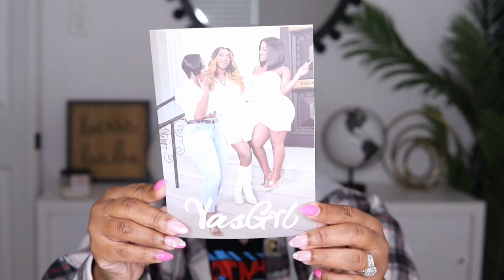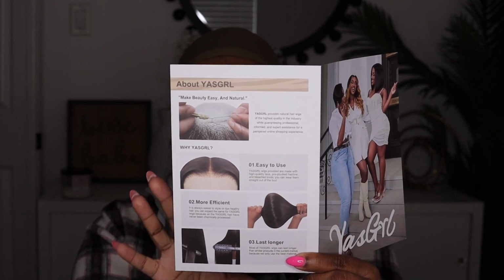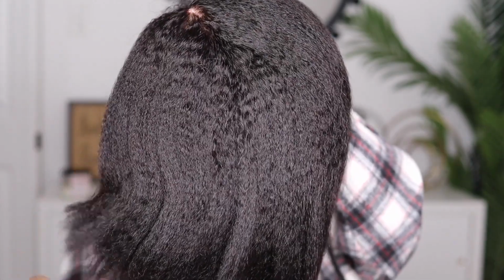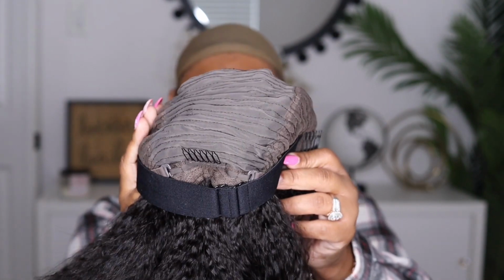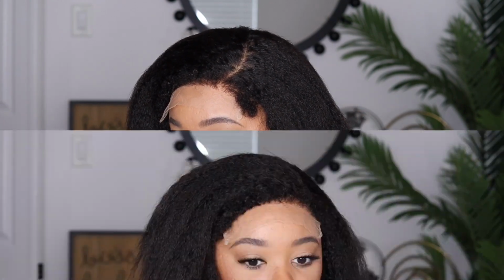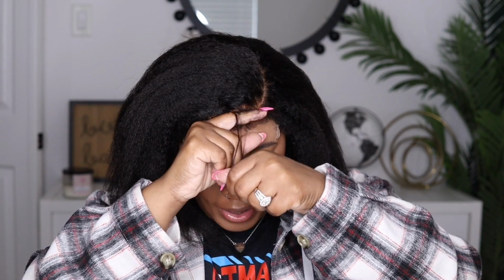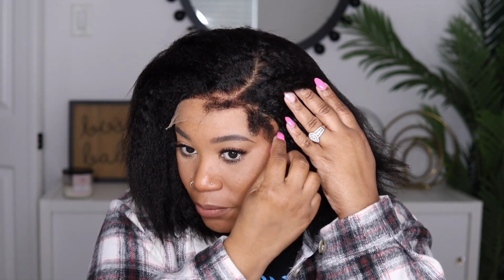SUPER AFFORDABLE 🫣| 4C EDGE HAIRLINE, KINKY STRAIGHT BOB | AMAZON PRIME | FT.YAS GRL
👉Wig info: YASGRL 10" 4C Edges Hairline Kinky Straight Wig 5x5 Undetectable Real HD Lace Bob Wig
🔗Same wig in the video
🛒Yasgrl Hair Amazon Store
*YASGRL SOCIAL*